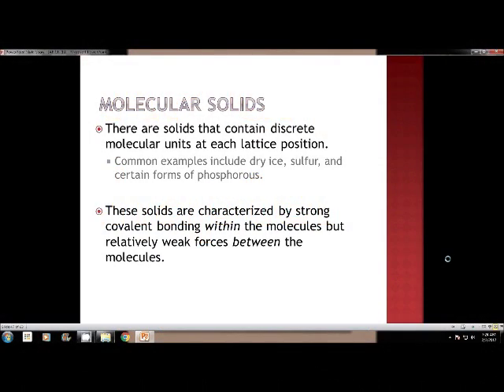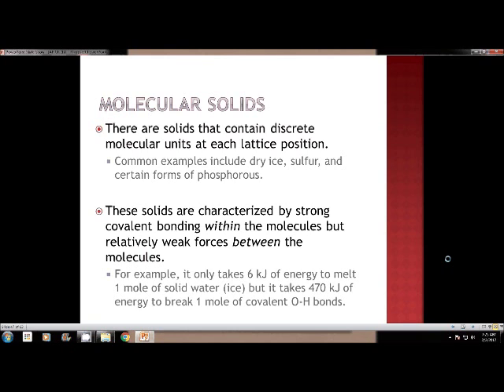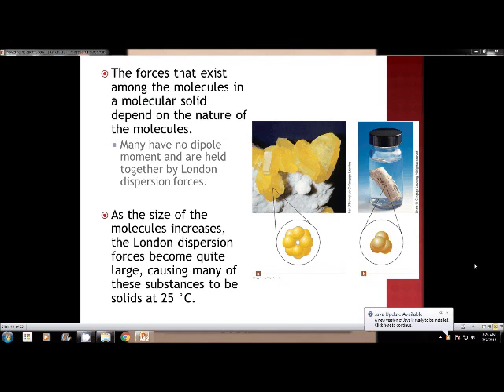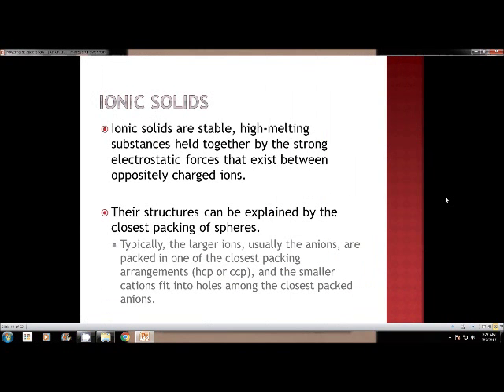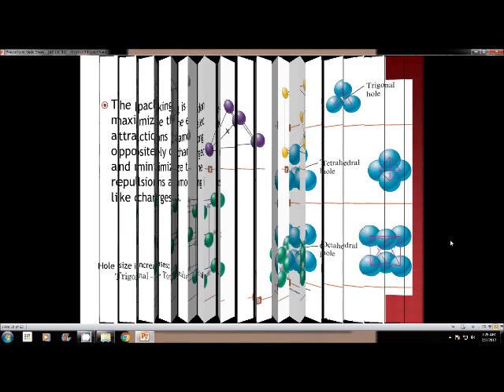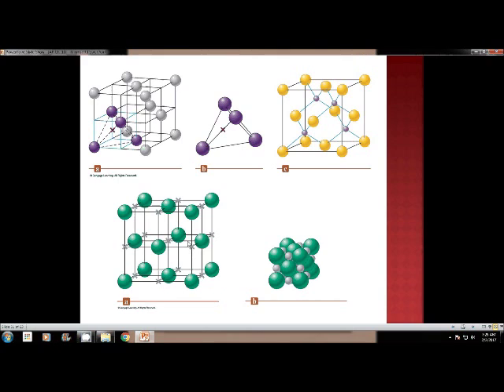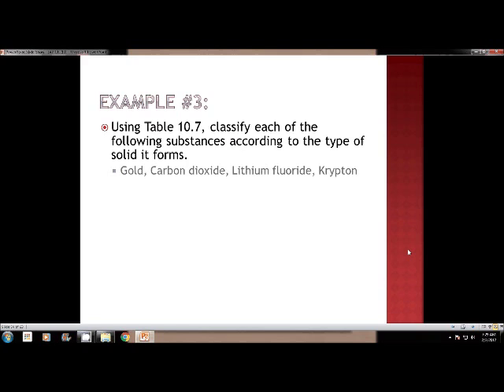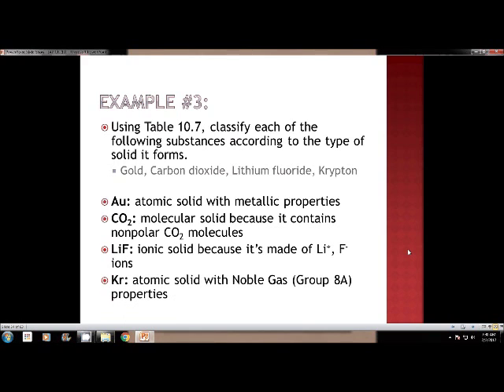AP L47 Video